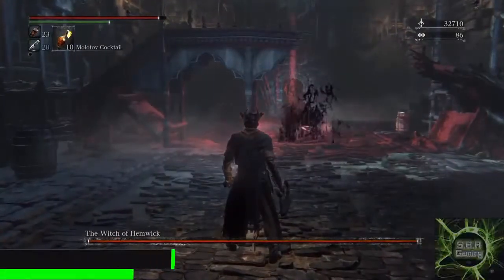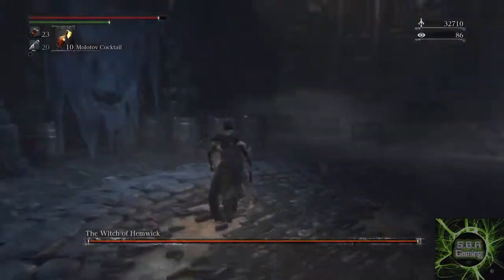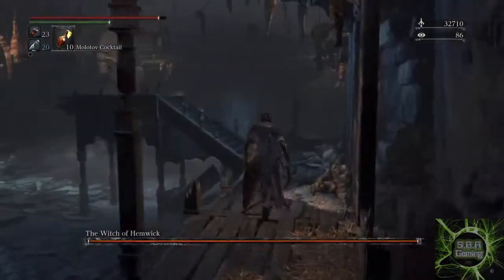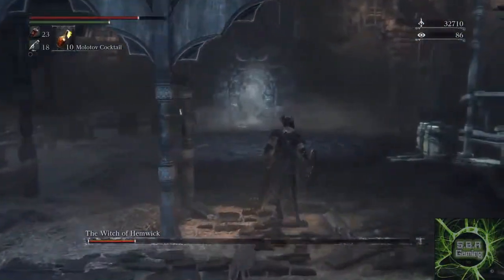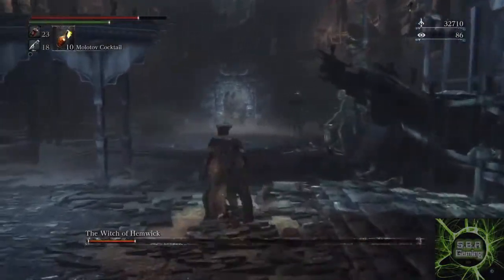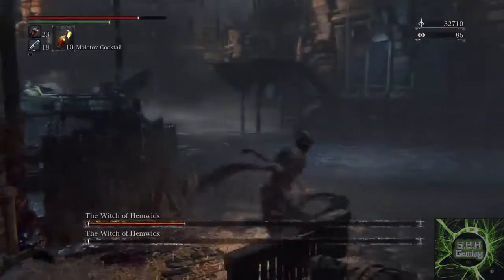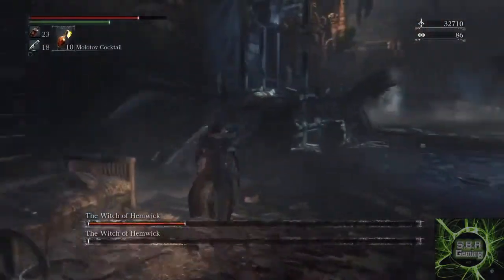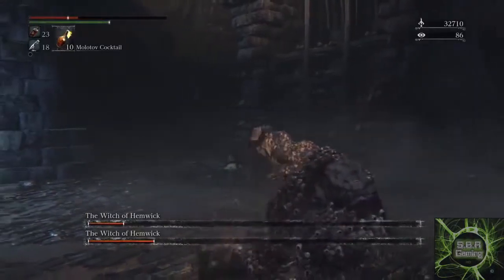Bloodborne Boss Hunter #6 The Witch Of Hemwick. SBA Gaming HD Cappuccino Commentaries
Pop that kettle on and join us for some serious sword swinging action from Blame189. If you find those bosses a tough cookie to crack, sit back and marvel at how it's done, from our Cappuccino Commentaries, Boss Hunter #6!